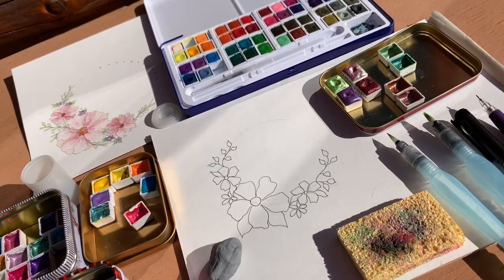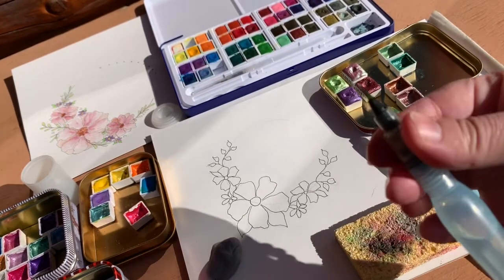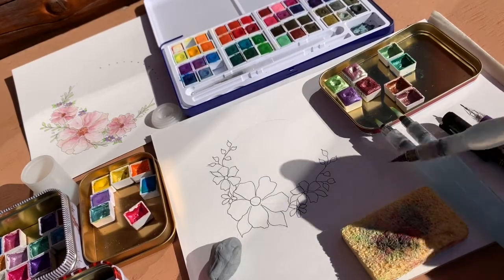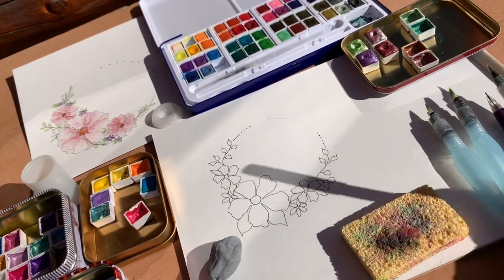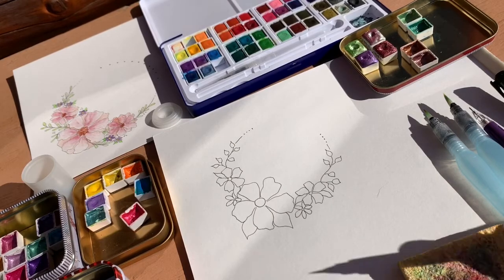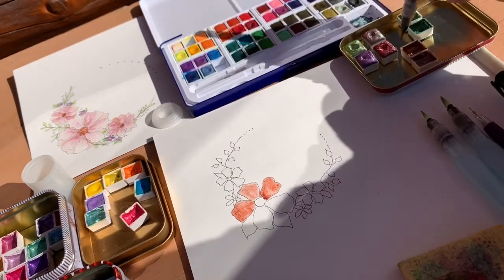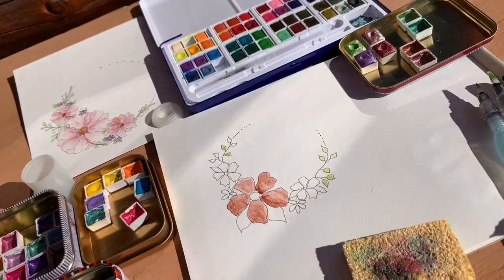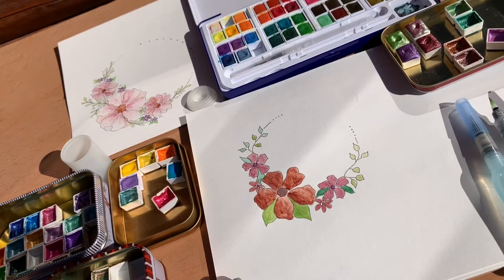Using water brushes